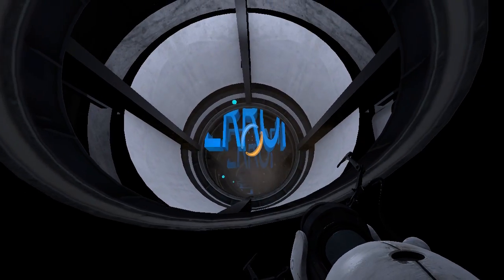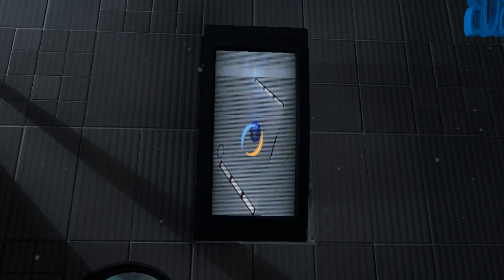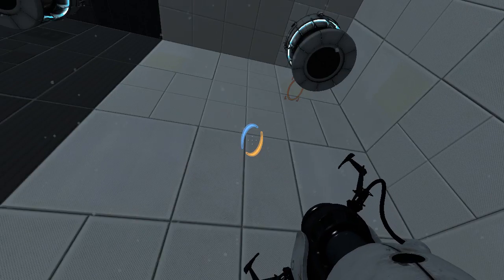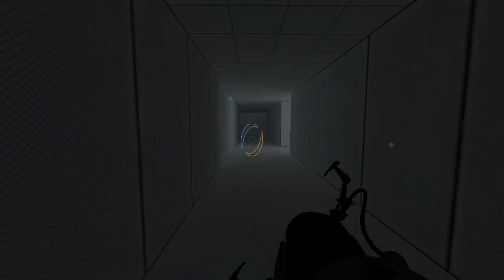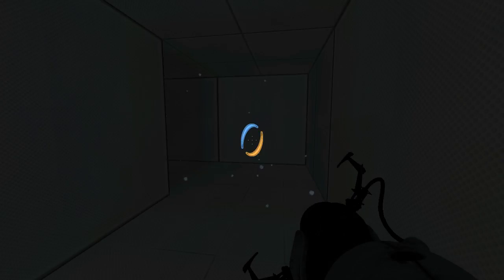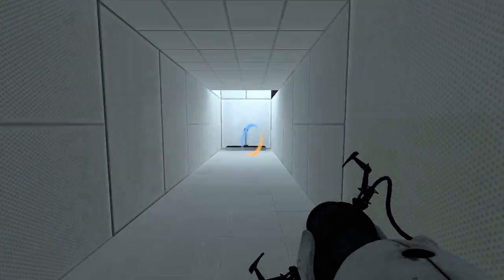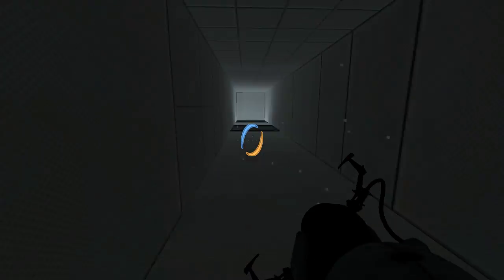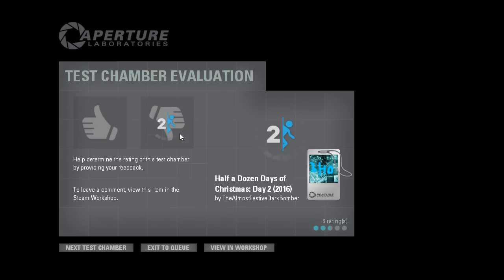Portal 2 PeTI - "Half a Dozen Days of Christmas: Day 2" by DarkBomber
Blind playthrough. What an a-maze-ing waste of time. And yes I figured out what impulse command to use, relax haha.